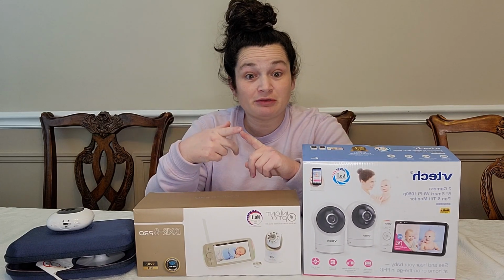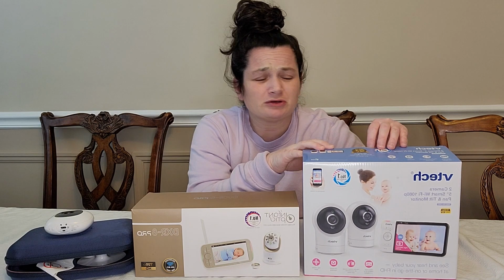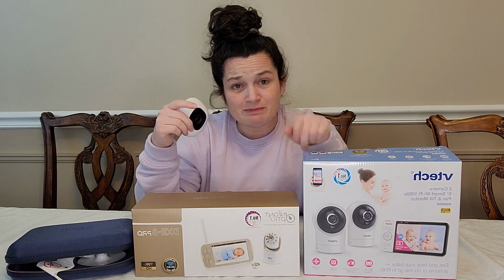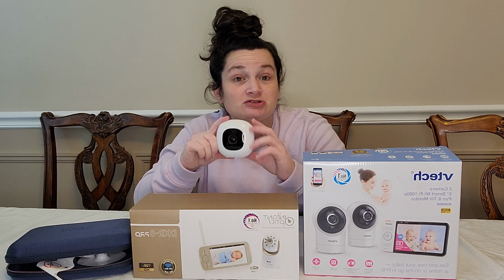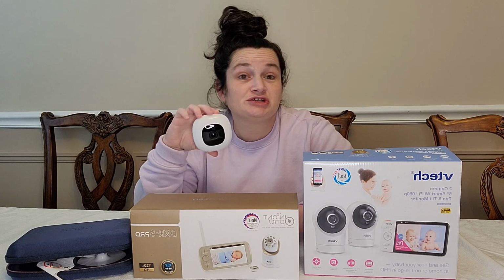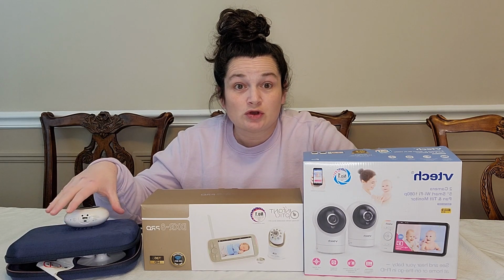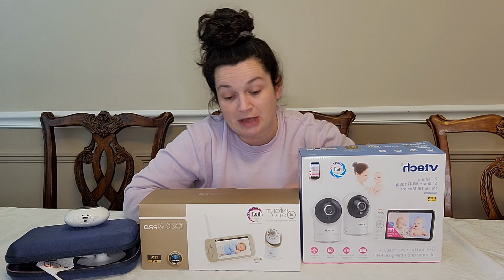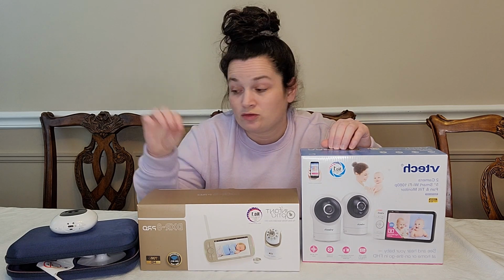WHICH BABY MONITOR IS FOR YOU?! Baby Monitor Review: Nanit, Infant Optics, and Vtech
Wondering Which baby monitor to buy?  I have used and reviewed 3 different monitoring systems over the past 3 years.

Reviewed: Nanit, Infant Optics, and Vtech Smart Wifi Remote

Related links:

INFANT OPTICS
VTECH CAM